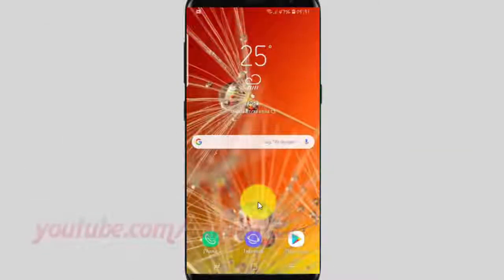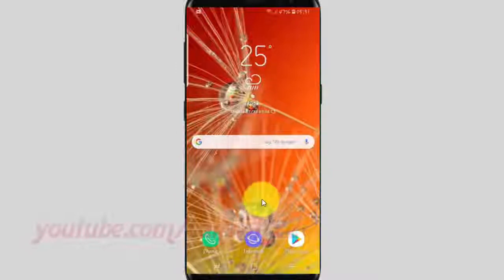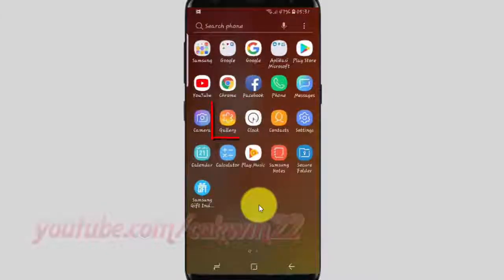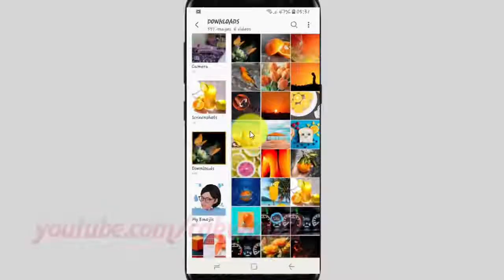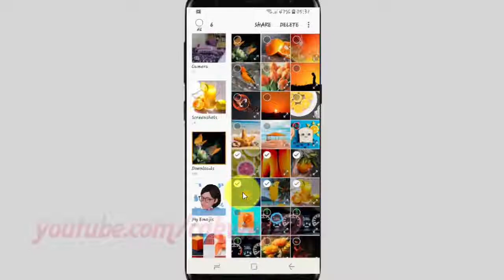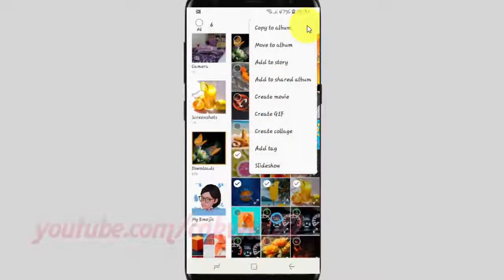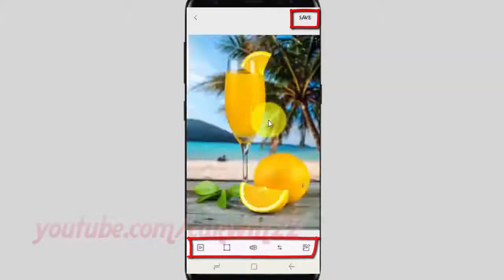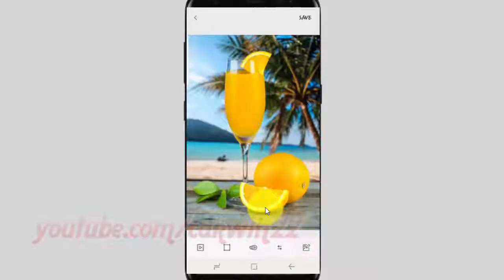Samsung Galaxy S9 : How to Create GIF picture animation From gallery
This video show How to Create GIF picture animation From gallery in Samsung Galaxy S9 or S9+.  In this tutorial I use Samsung Galaxy S9 SM-G960FD Duos International version with Android 8.0 (Oreo).